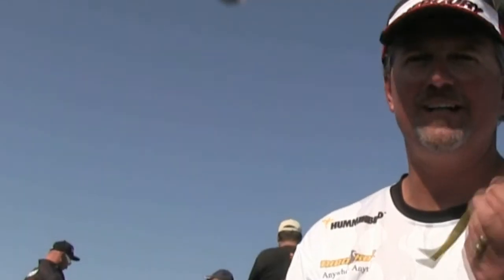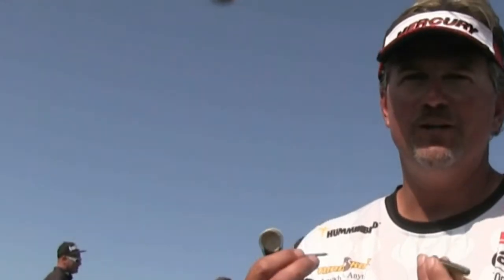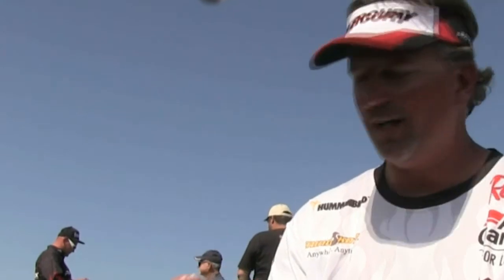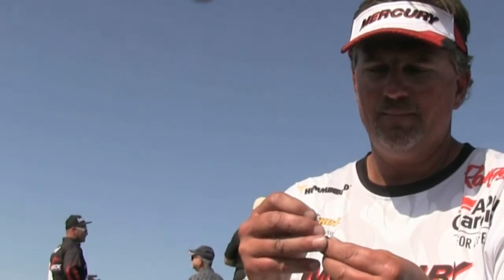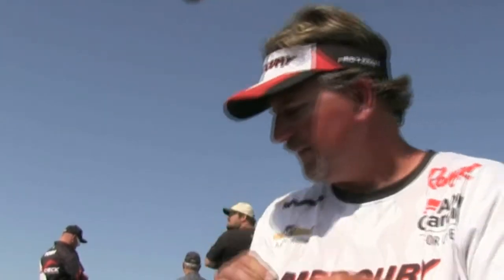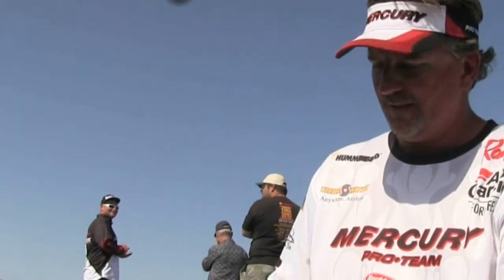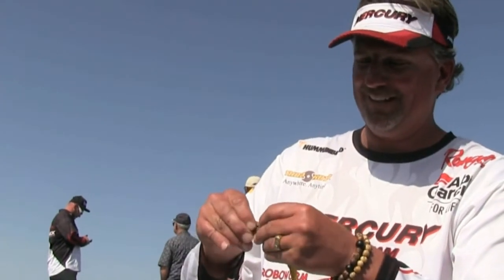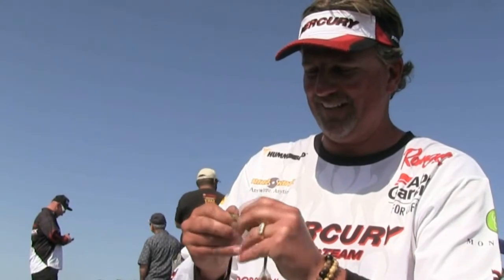Yamamoto Bait Tips - Jimmy Reese Tip 2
Jimmy Reese gives tips on fishing a Swim Senko.